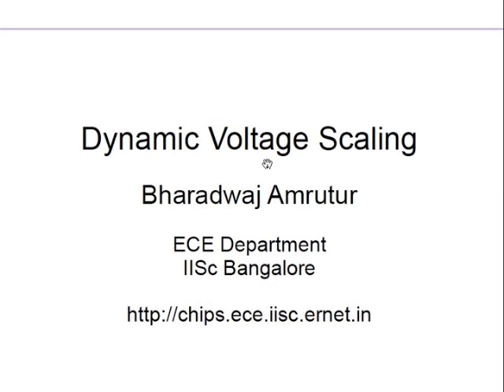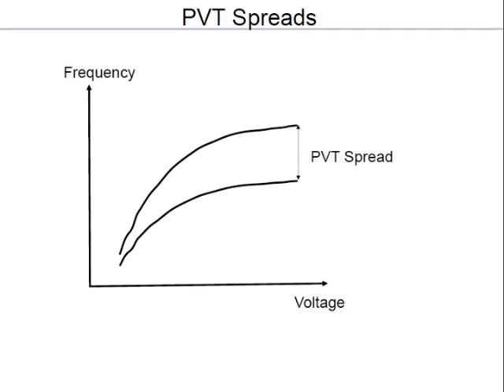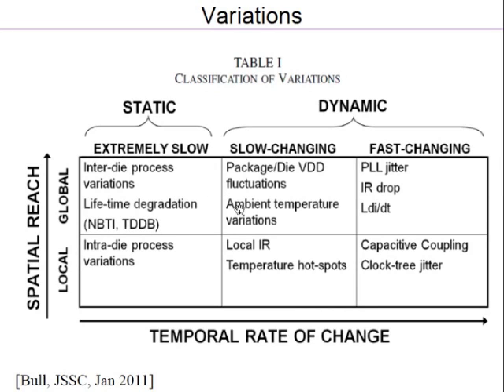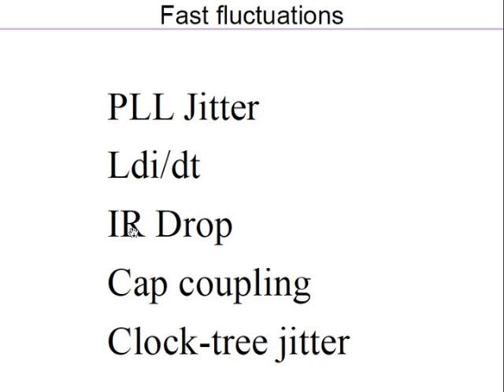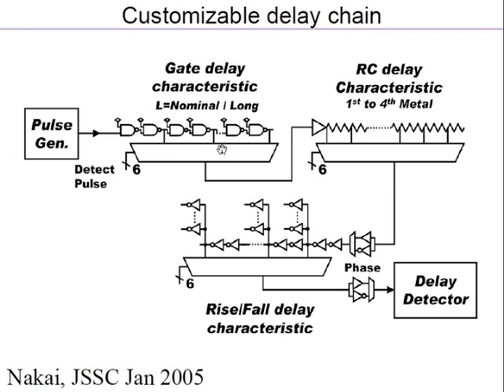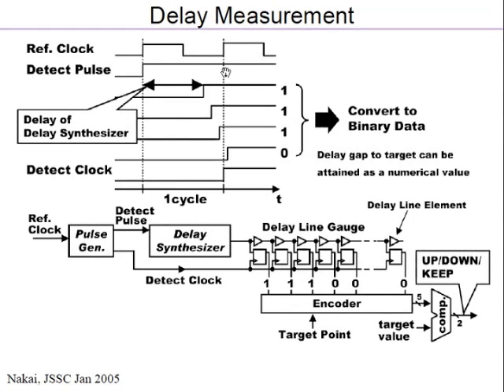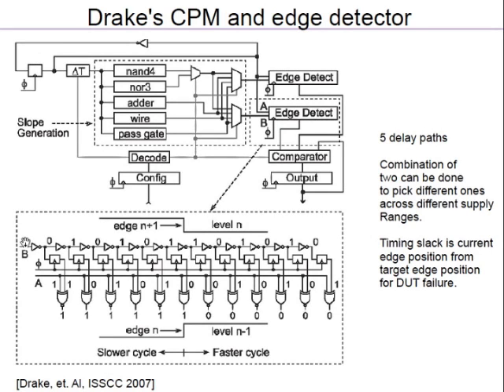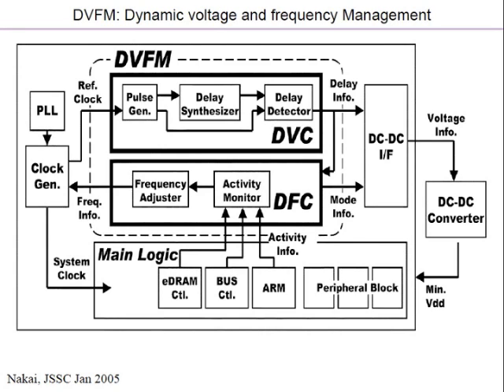E0 284 17 Dynamic Voltage Scaling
Critical Path Models